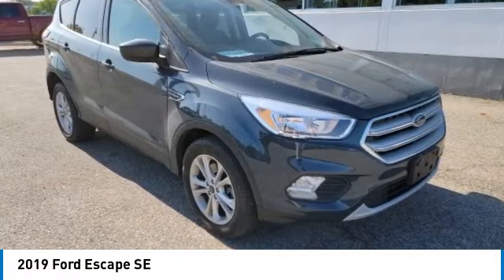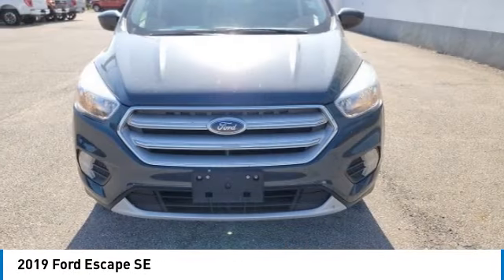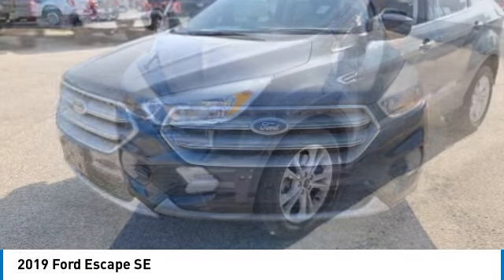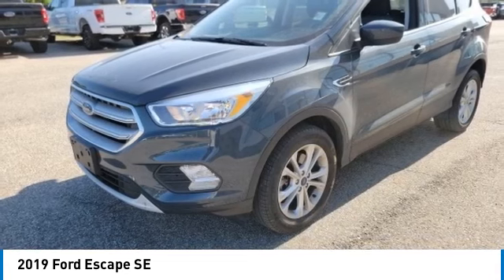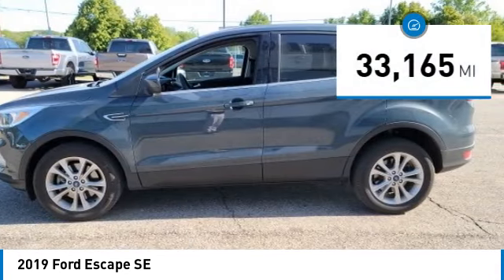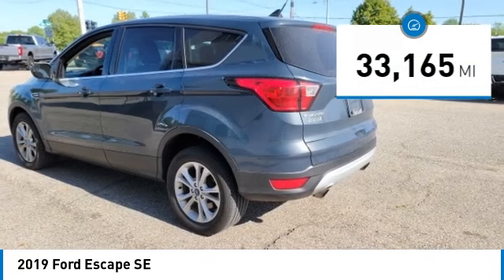2019 Ford Escape 23123A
2019 Ford Escape SE

Don't miss this 2019 Ford. Make a great choice today with this must-have suv. Learn more about this suv by contacting the dealership today and own it today.